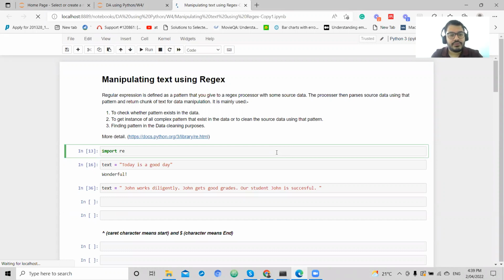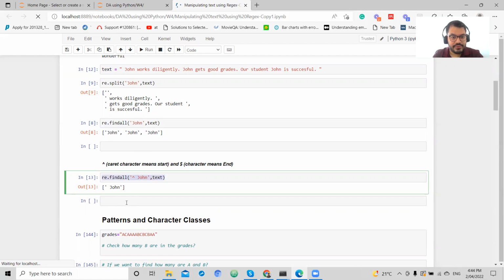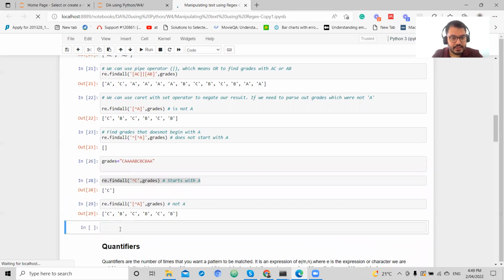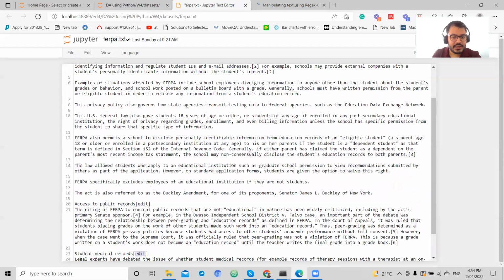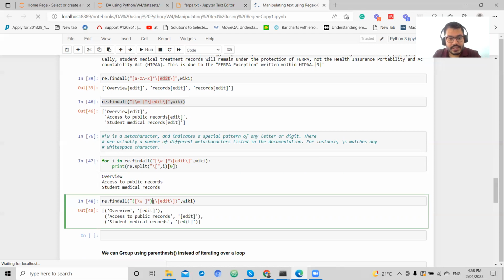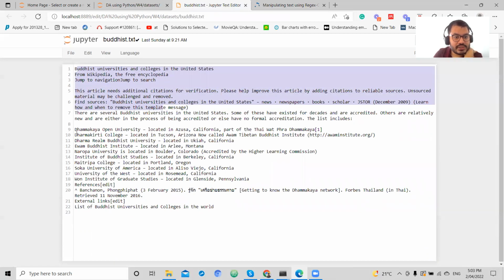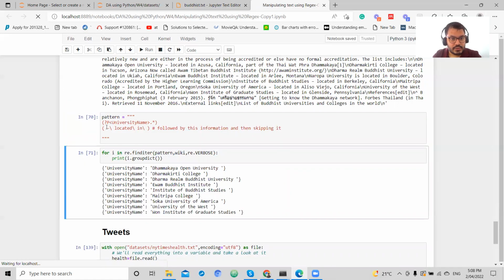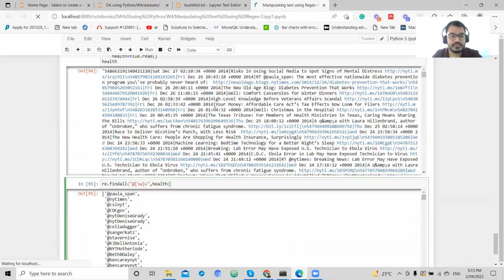Manipulating text using Regular Expression in python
This video covers manipulating text using Regular expression in python.